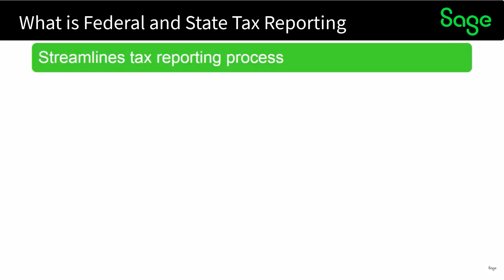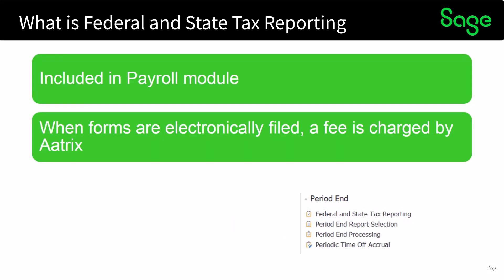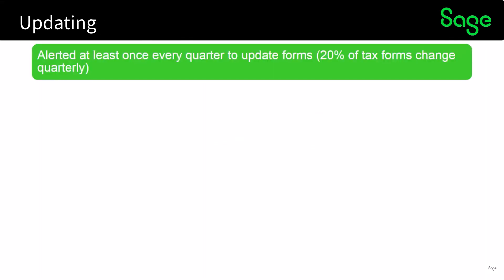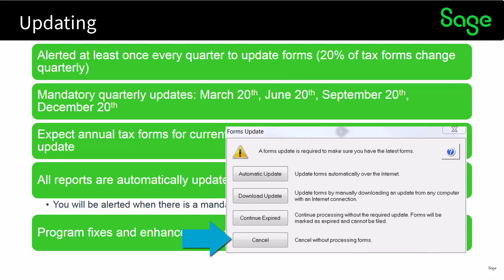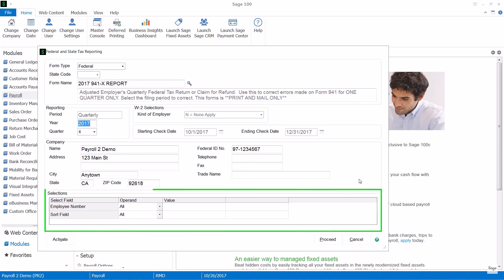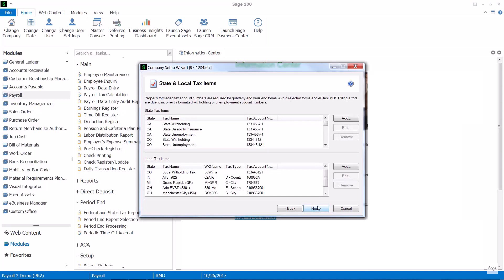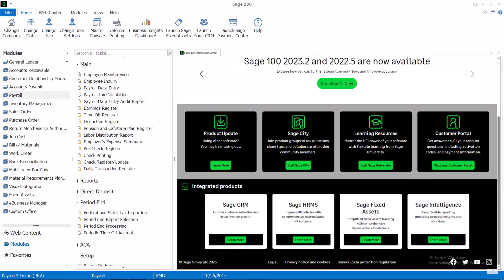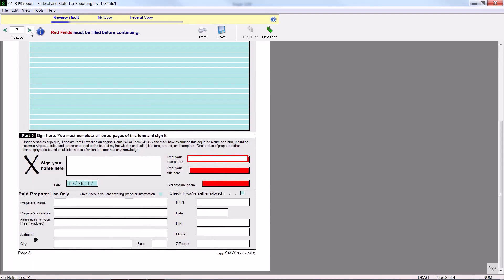Sage 100 - Payroll: Federal and State Tax Reporting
This video will discuss how to file federal and state tax forms in Sage 100 Payroll.